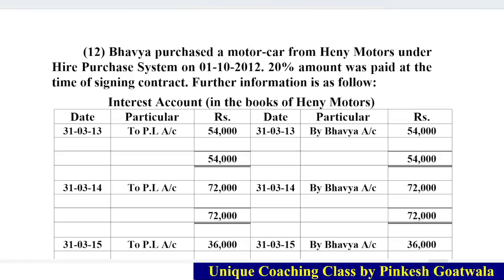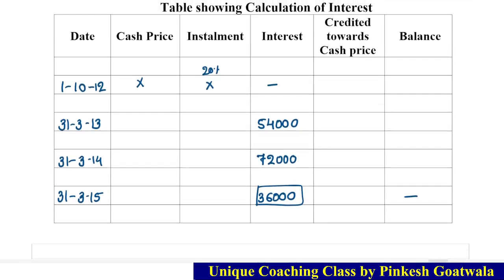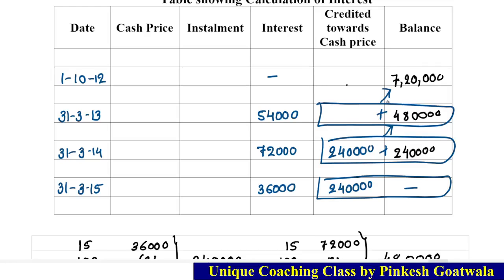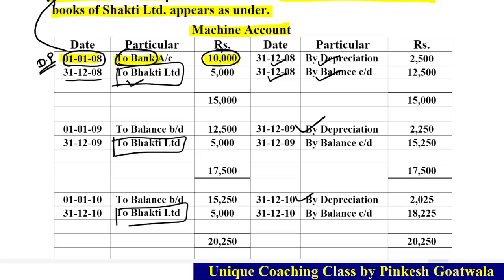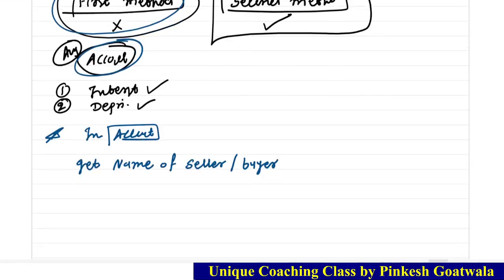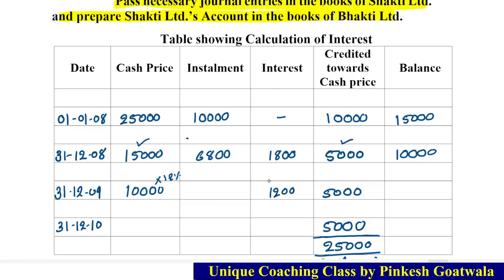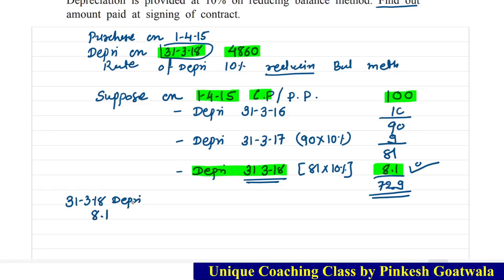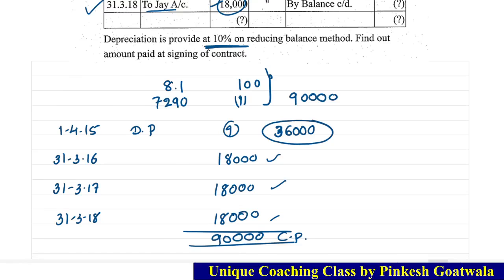Hire Purchase System Part 14 | Fy Bcom | Sem 2 | Account | Vnsgu | By Pinkesh Gotawala